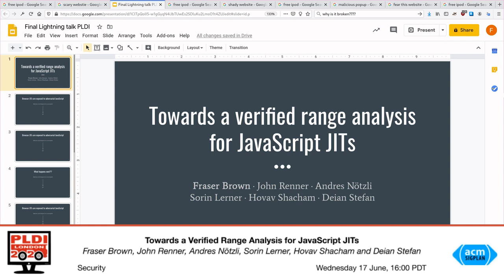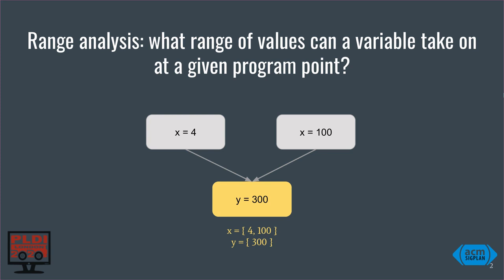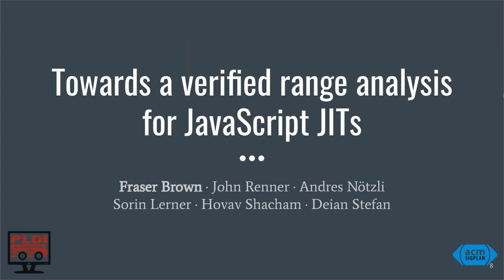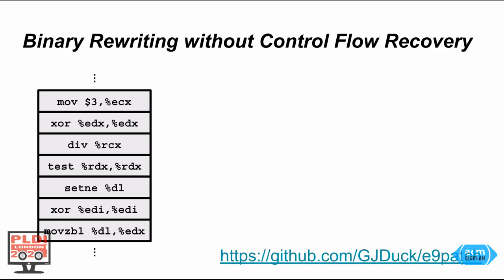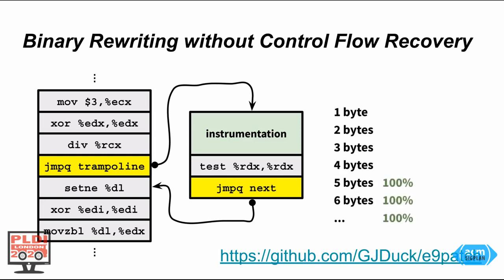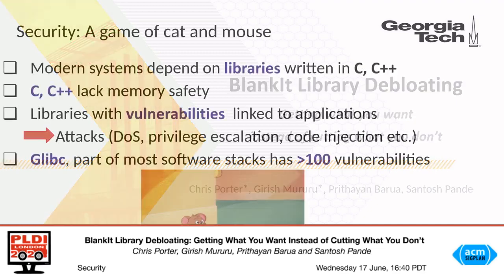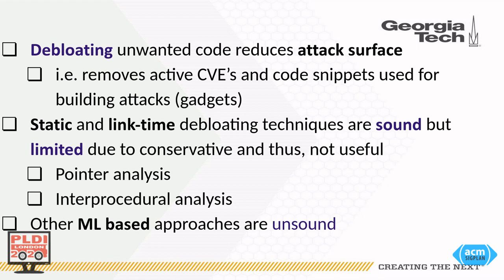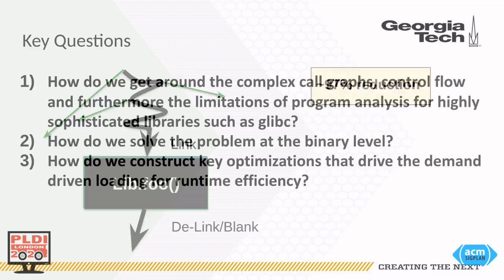Session 17 June 1600 Security